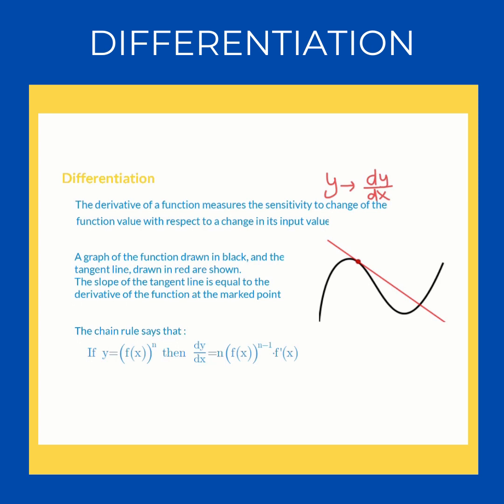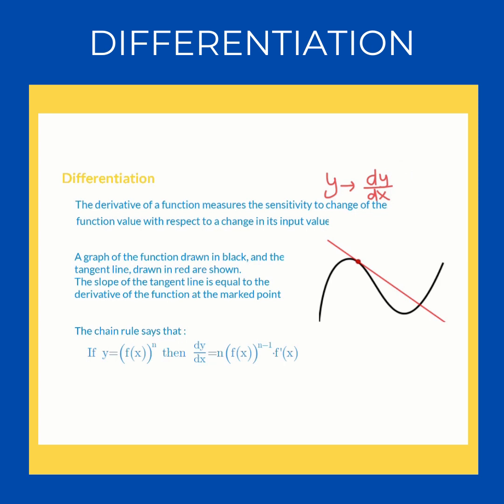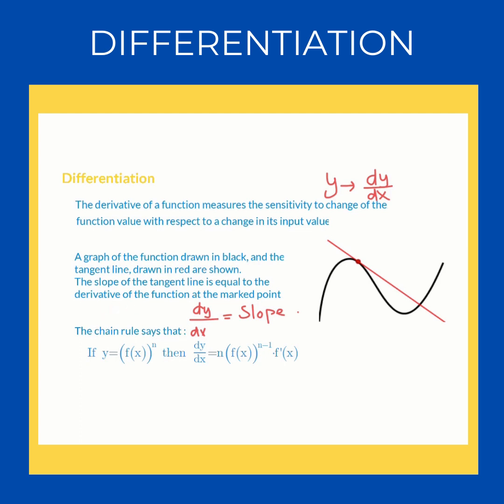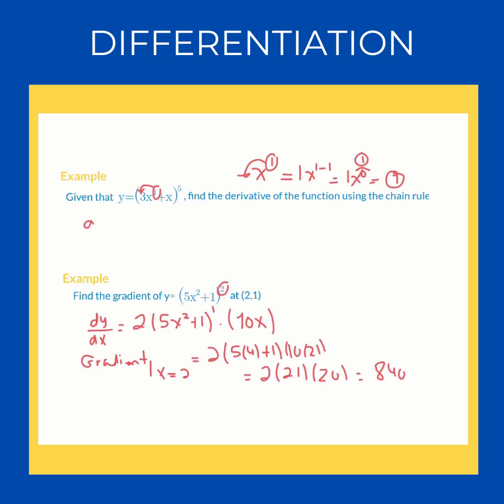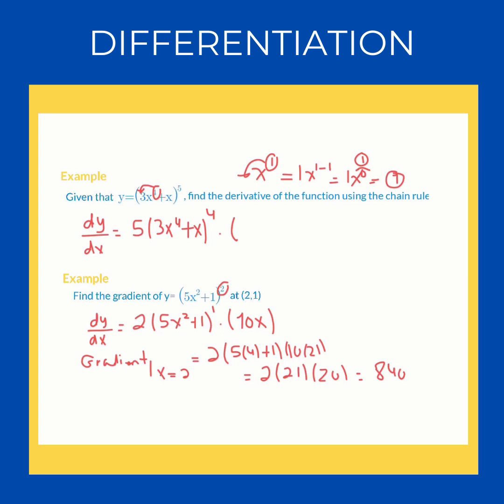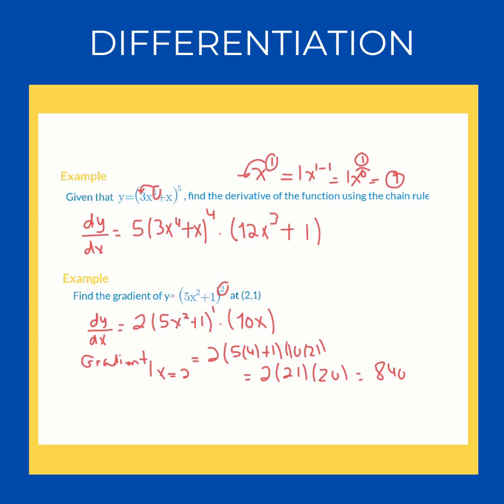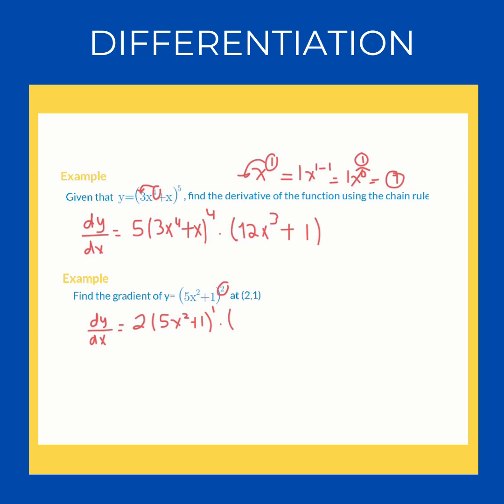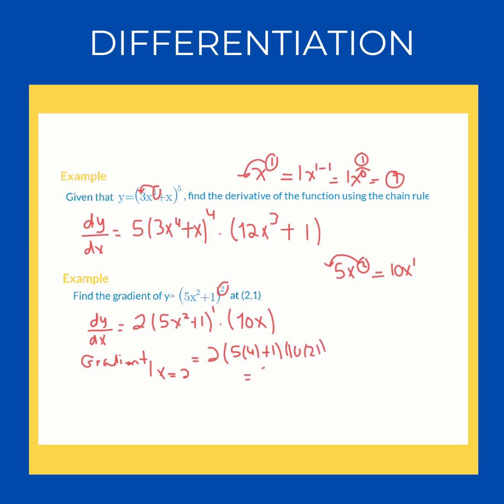DIFFERENTIATION (A2)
Today’s topic covers Differentiation .The derivative of a function of a real variable measures the sensitivity to change of the function value with respect to a change in its argument. Derivatives are a fundamental tool of calculus.